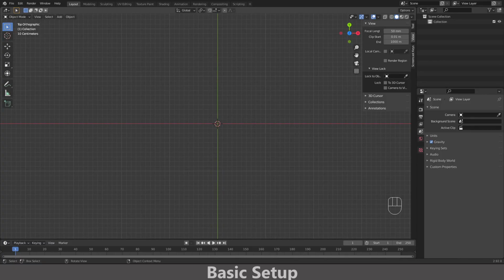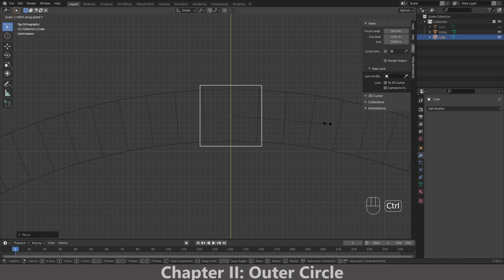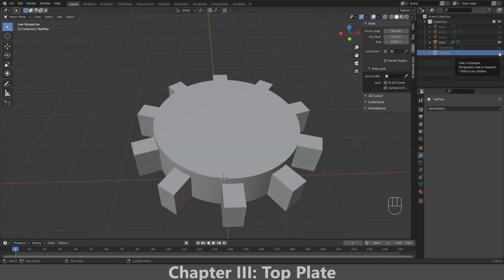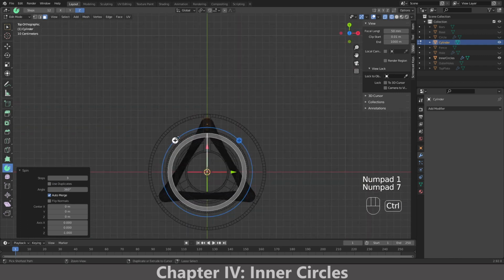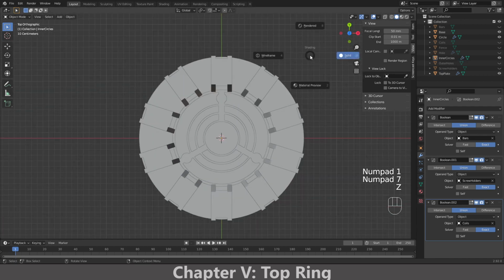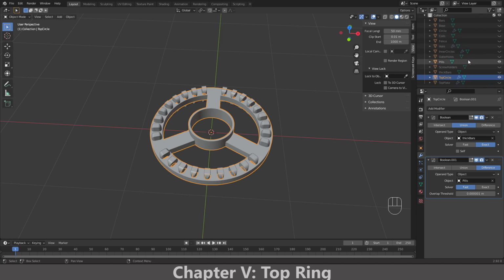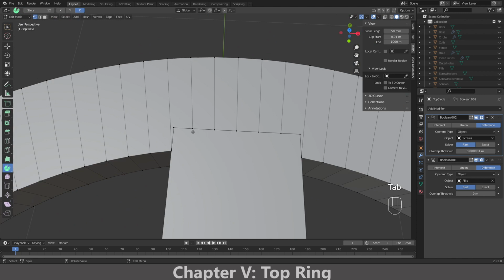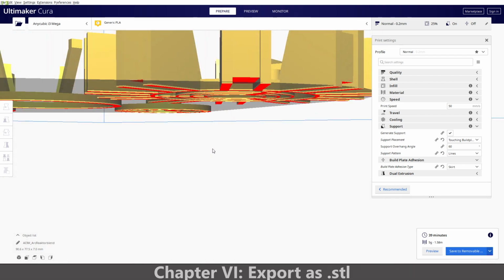Blender Tutorial - Arc Reactor 3D Printed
This is an advanced Blender 2.92 tutorial which demonstrates how to create an Arc Reactor for 3d printing. It's also good to practise with the boolean modifier and the spin tool.

▬ Chapters ► ▬▬▬▬▬▬▬▬▬▬▬▬▬▬▬

The 3d model is made up of 5 objects which are screwed together.

► 0:00 - Intro
► 0:24 - Basic Setup
► 1:01 - Chapter I: Base
► 6:04 - Chapter II: Outer Circle
► 12:40 - Chapter III: Top Plate
► 19:00 - Chapter IV: Inner Circles
► 36:10 - Chapter V: Top Ring
► 56:20 - Chapter VI: Export as .stl
► 1:02:55 - Coloring

▬ 3D Printing ▬▬▬▬▬▬▬▬▬▬▬▬▬▬▬

► Blender 2.92
► Cura 4.6.1
► Anycubic i3 Mega

▬ Editing ▬▬▬▬▬▬▬▬▬▬▬▬▬▬▬

► Sony Vegas Pro Edit 14
► OBS
► t.bone SC400
► Osmo Action

▬ Social Media ▬▬▬▬▬▬▬▬▬▬▬▬▬▬▬